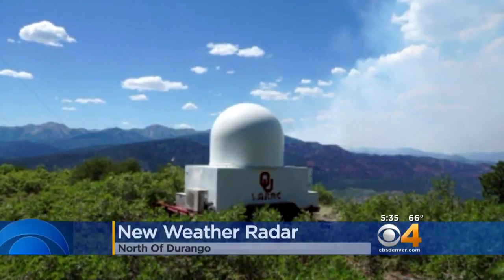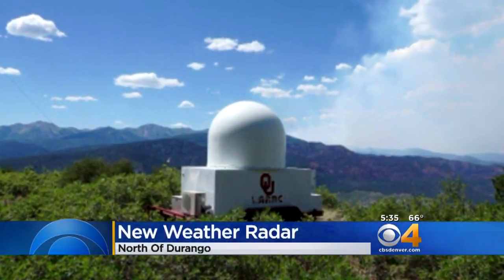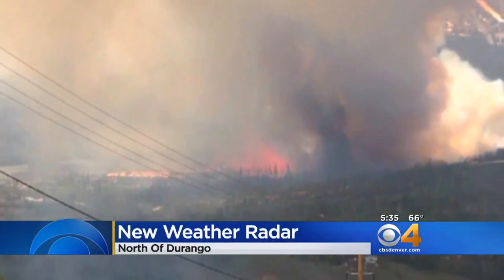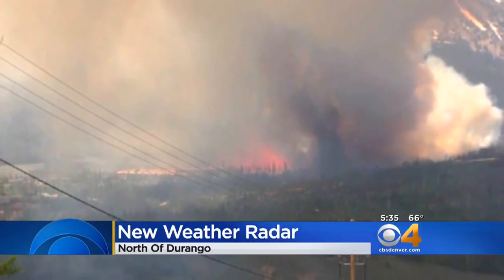Temporary Doppler Fills 'Radar Hole' Near 416 Fire In Colorado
Meteorologists have a new tool this summer for tracking monsoon showers and thunderstorms in southwest Colorado.